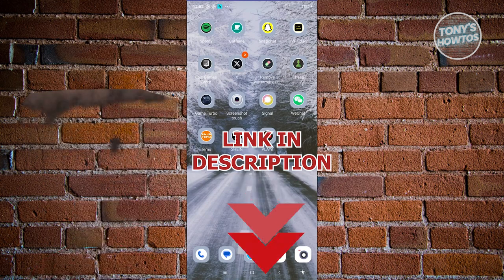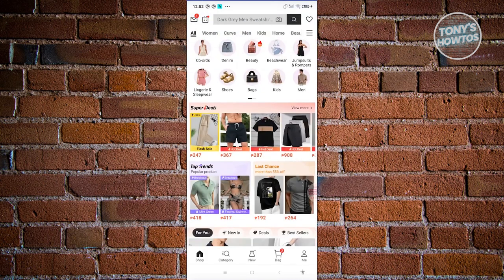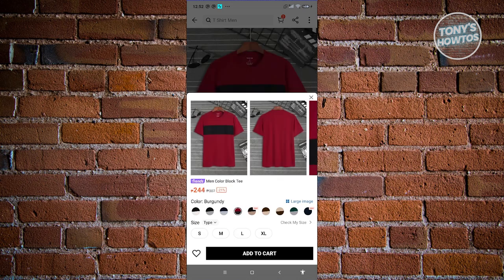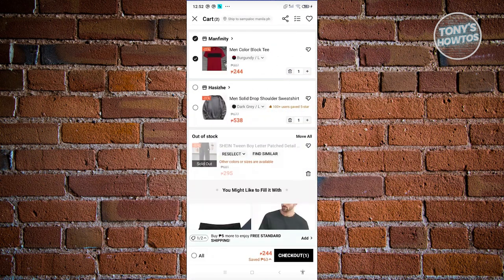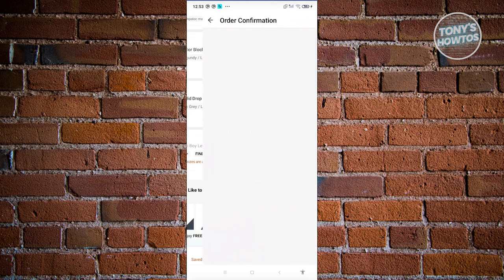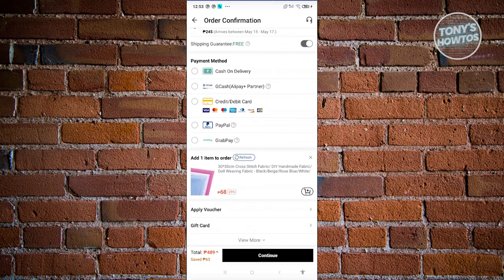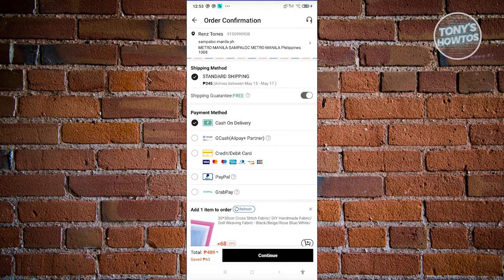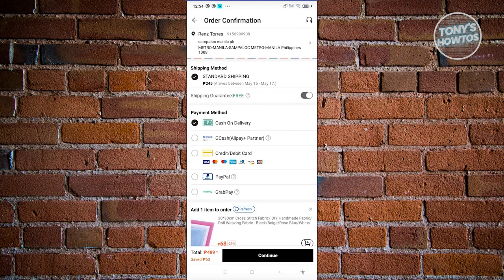How to Order in SHEIN 'Cash On Delivery' (Quick Tutorial, 2024)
In this video, I show you How to Order in SHEIN 'Cash On Delivery' (Quick Tutorial) in 2024. The quick and easy tutorial how shein cash on delivery works. Do you want to know step by step How to Select Cash On Delivery option in SHEIN in 2024? Yes? Great!